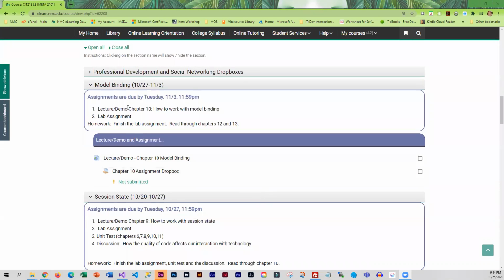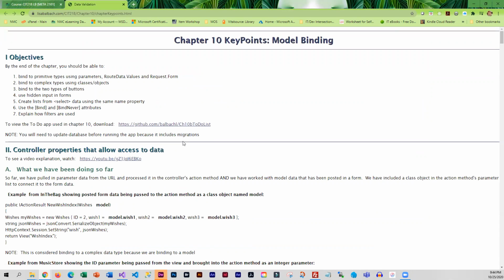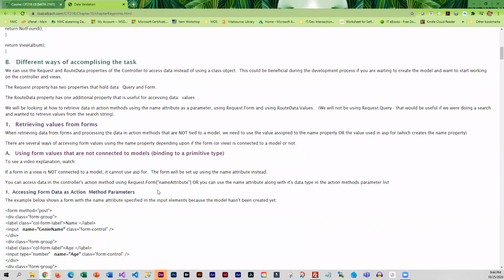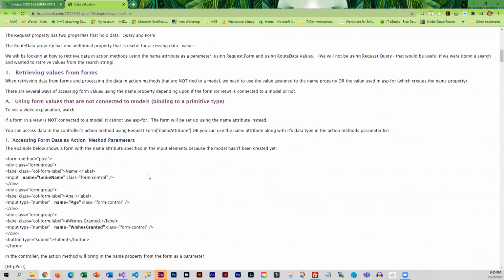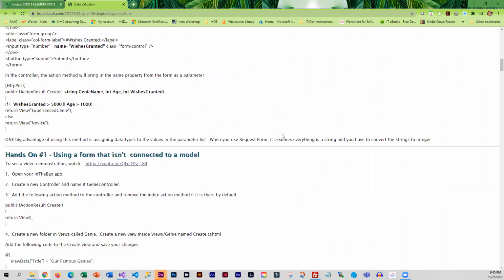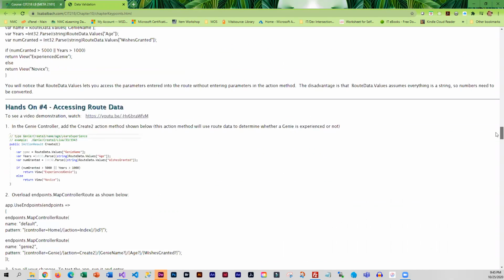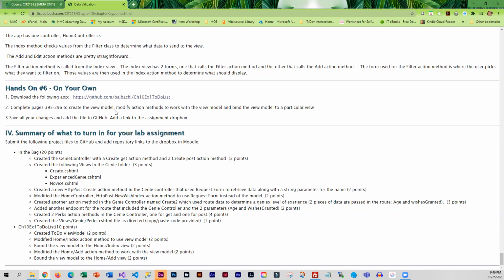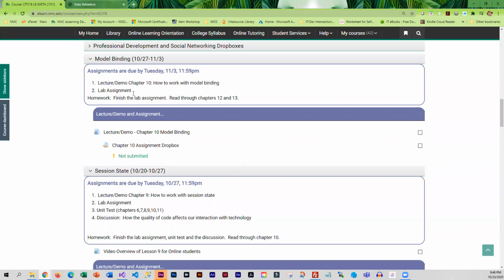CIT218 Chapter 10 overview Fall 2020